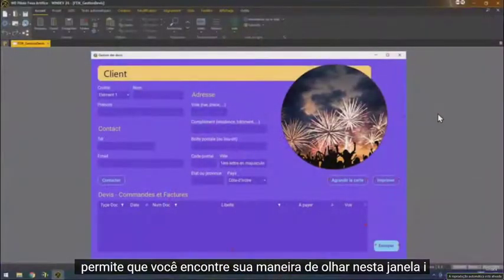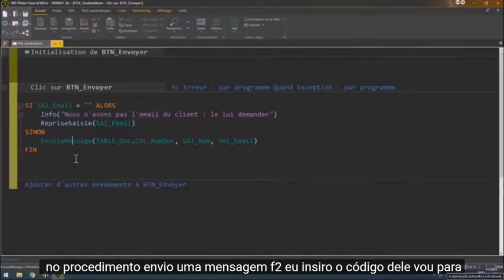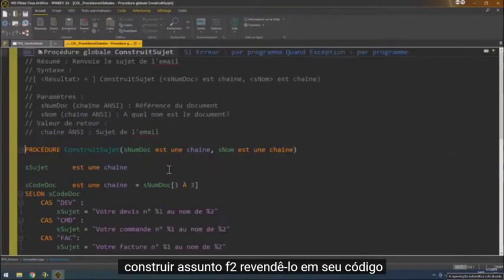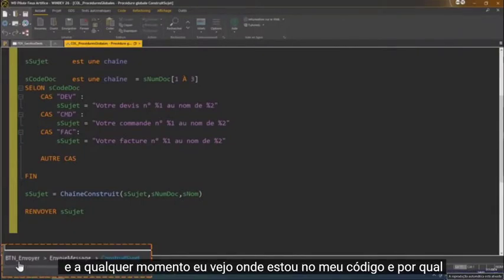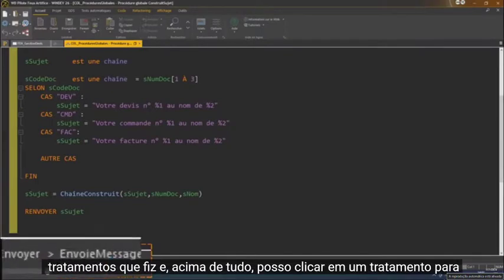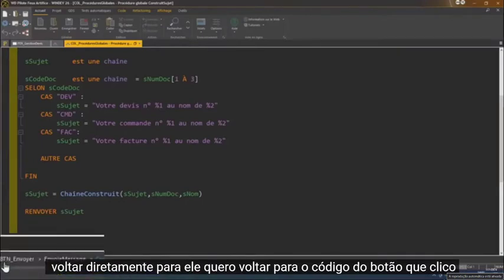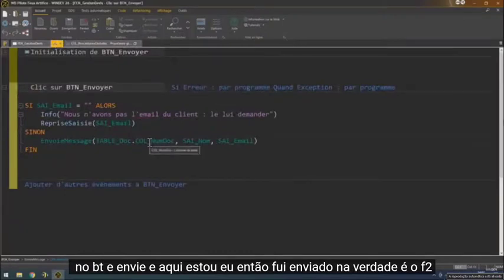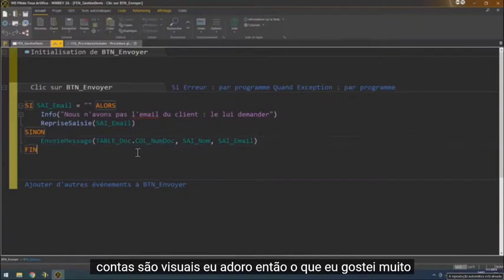Wx26 Keynote 3 Legendado em Português